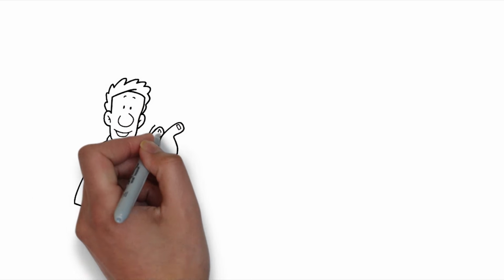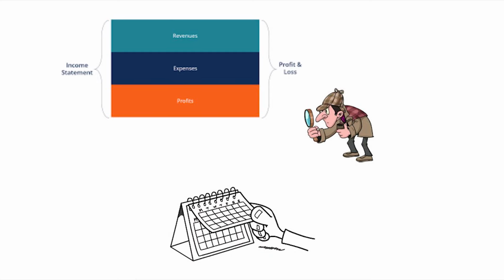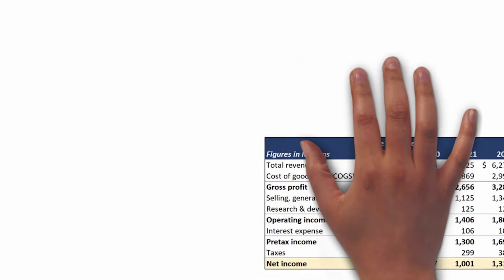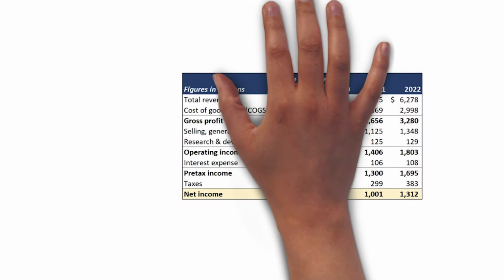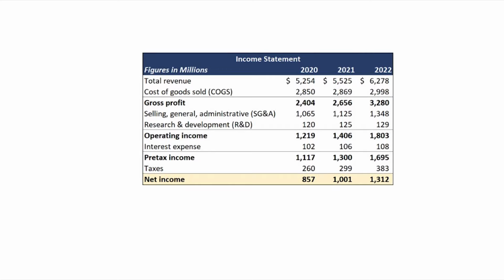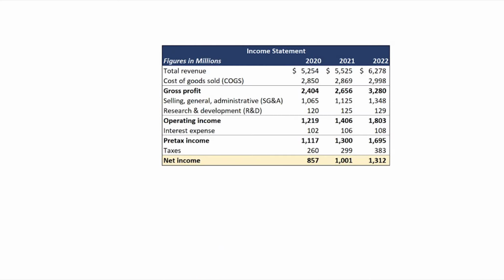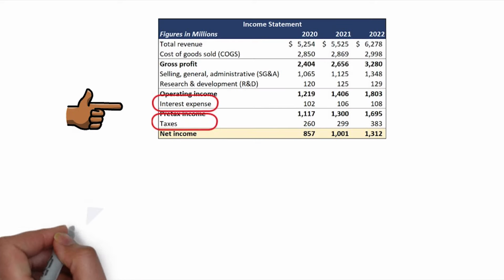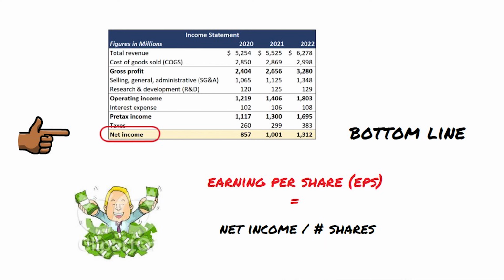Income Statement Basics: Everything You Need to Know in 5 Minutes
Welcome to our quick and easy guide to understanding the Income Statement! Whether you're a business student, aspiring entrepreneur, or just curious about financial statements, this video is perfect for you. In just 5 minutes, we'll break down the key components of the Income Statement, explain its importance, and show you how to read and interpret it.

🔍 What You’ll Learn:
What an Income Statement is and why it’s important
The main sections: Revenue, Expenses, and Net Income
How to quickly assess a company's financial performance
Tips for reading and analyzing Income Statements effectively

📊 Why Watch?
Understanding the Income Statement is crucial for making informed business decisions and gaining insights into a company’s profitability. Our concise guide makes this complex topic simple and accessible, even if you're new to finance.